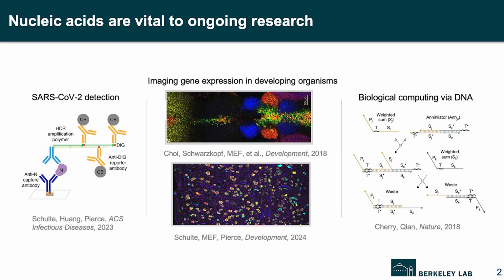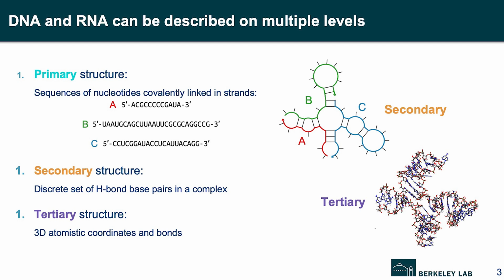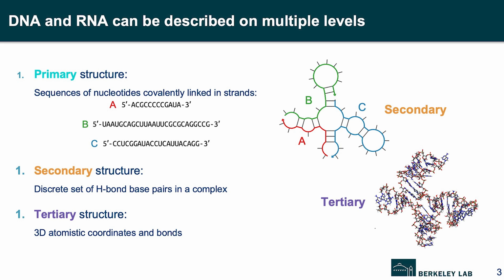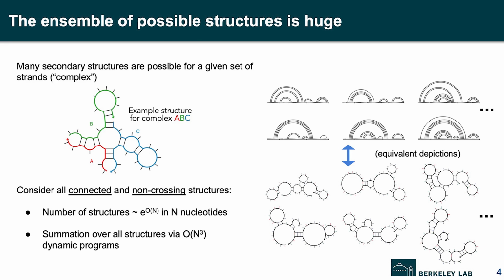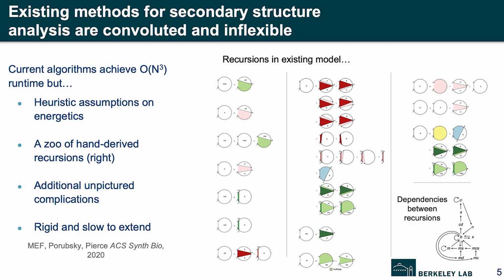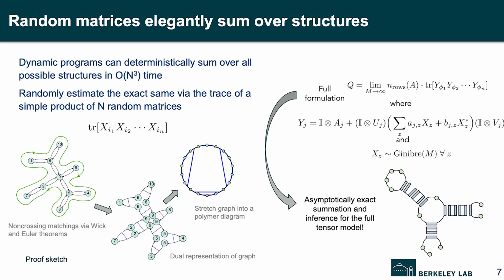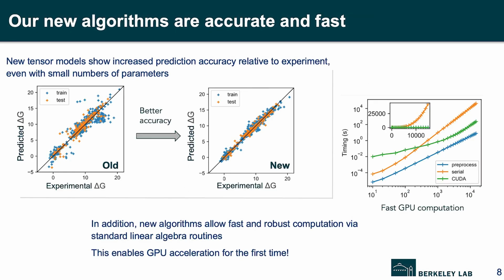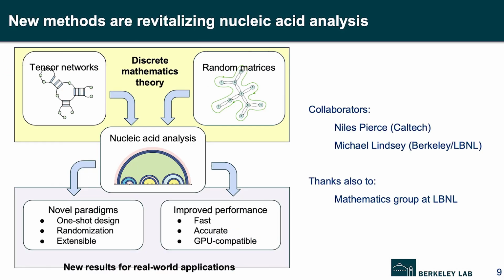Mark Fornace - CS Postdoc Symposium 2025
Mark Fornace presents the talk "Nucleic Acid Analysis Via Tensor Networks and Random Matrices" as part of the 2025 CS Area Postdoc Symposium.The symposium was held in person at Berkeley Lab on February 4, 2025. Twenty postdoctoral researchers from across the Computing Sciences Area presented their current research in various fields.